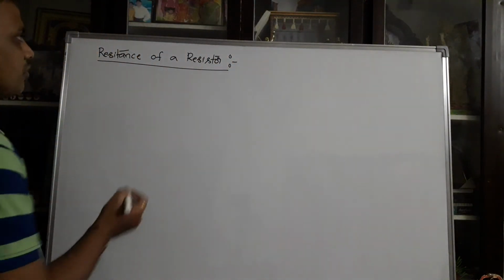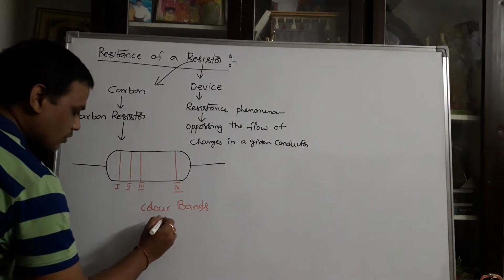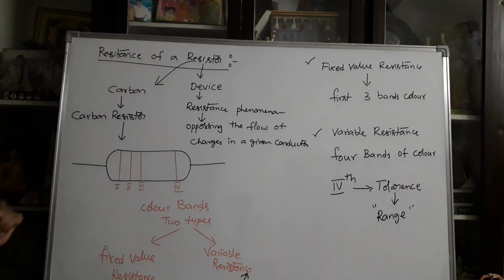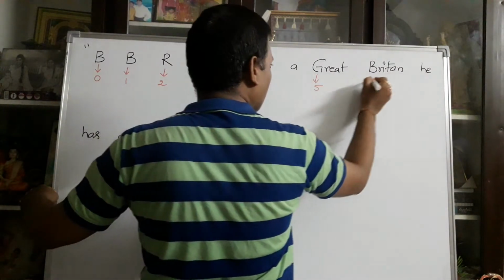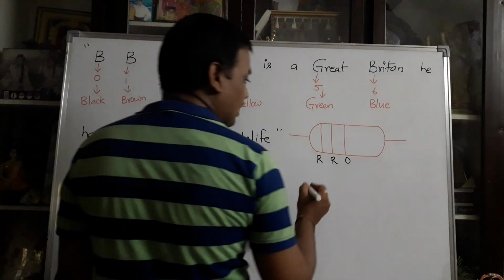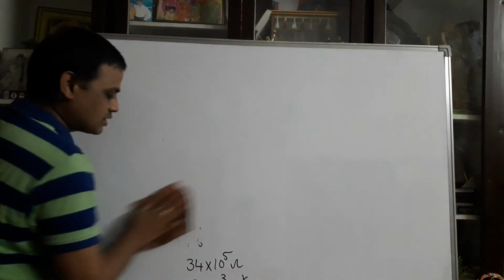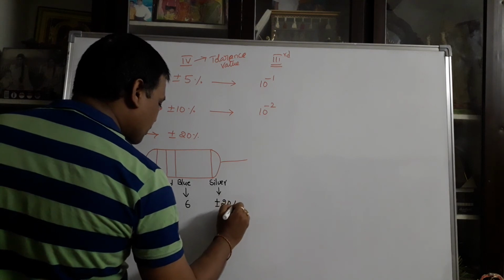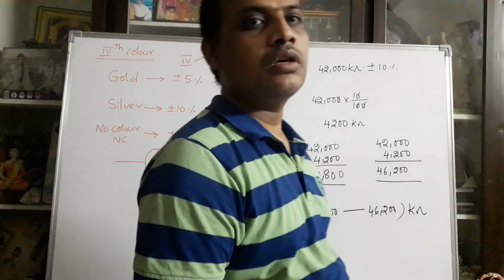Colour Code of a Resistor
Resistance of a resistor